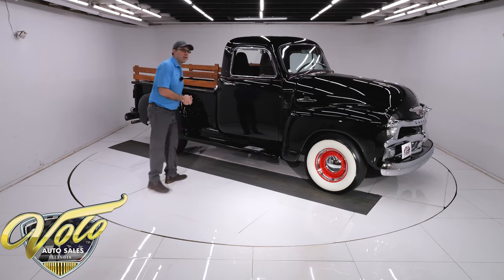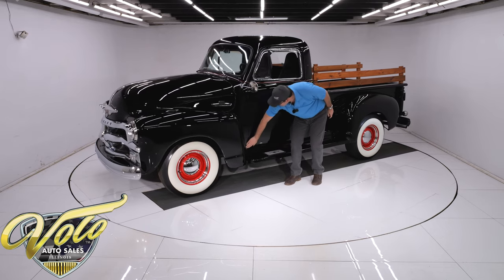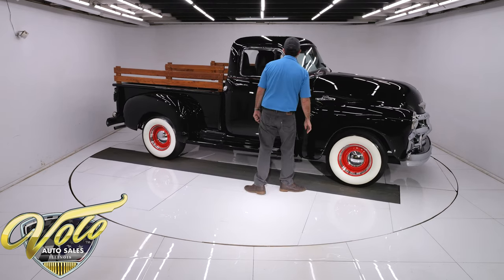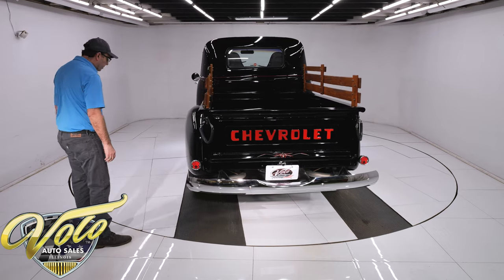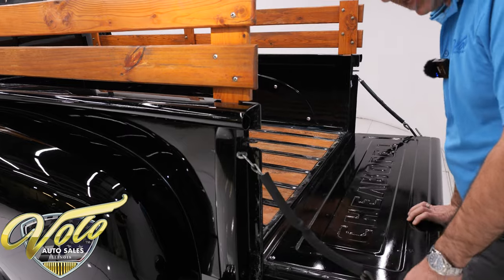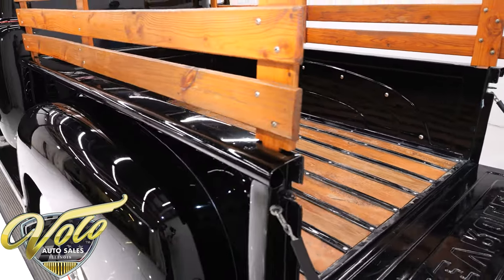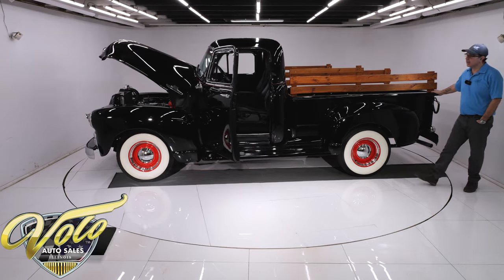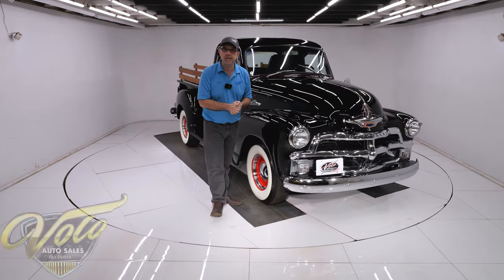1955 Chevrolet 3100 for sale at Volo Auto Museum (V20764)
This is a sharp looking truck! It has some surprising upgrades that make it a pleasure to drive- a/c, 12 volt system and engine performance upgrades. Our mechanic said it's quick!

EXTERIOR: It is a really sharp looking truck. It's all metal body and fenders. Overall, I think it's very straight, I didn't see any rust or damage. The paint shines beautifully and has a lot of depth. If you look closer there are a number of imperfections. It has been hand pinstriped. It has the deluxe chrome grill, bumpers, and window moldings. It also has step plates on each running board. Stained wood stake sides look sharp. New 15 inch powder coated rims with chrome caps and rings. They are wearing Coker Classic wide whitewalls. New headlights and chrome visors.

INTERIOR: Leather power bucket seats with a console. Custom upholstered door panels. New vintage style gauges and a Hot rod style tachometer on the column. Reproduction steering wheel. Kenwood stereo and speakers. The dash is pinstriped. The heat and a/c system is installed neatly under the dash. Working interior light. Correct rubber mat on the floor.

ENGINE COMPARTMENT: Straight 6 cylinder with some upgrades. New Clifford aluminum intake, dual Weber carbs and Clifford exhaust header. Dressed up with aluminum valve and side covers. Updated Vintage Air heat and a/c system. It runs cool with a new aluminum radiator. 12 volt upgrade includes a chrome 1 wire alternator, modern fuse block and electric wipers. New bull horn too!

TRUNK COMPARTMENT: Inside the box is straight, clean metal painted glossy. The floor has solid wooden floors. It's a little worn which makes it usable!

UNDERSIDE: Steering stabilizer, pitman arm and front shocks were replaced. Welded dual stainless exhaust system. New e-brake cables, brake shoes were replaced in back. Axle seal and rear end cover gasket was replaced. Overall, it looks solid and proper.

$12,000 was spent on this truck in the last 2 years. This truck will get plenty of looks and compliments. Driving it will be a whole lot easier with the upgrades this one has. Turn signals! Imagine driving using hand signals because that's how they were.